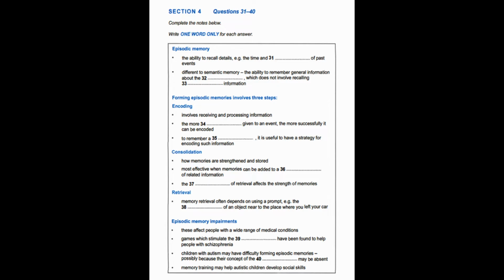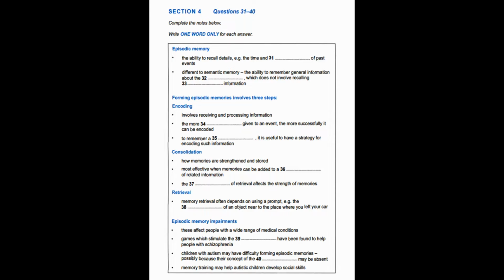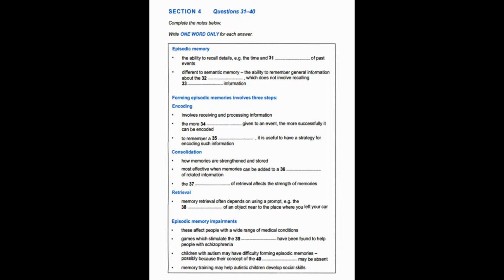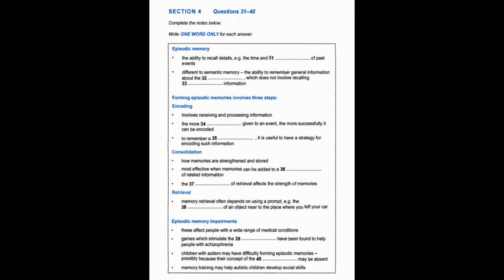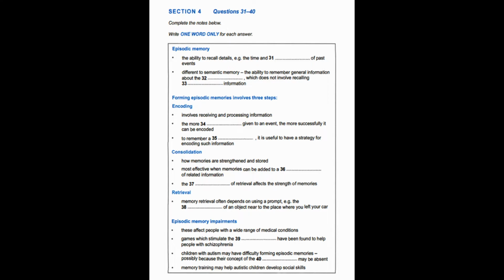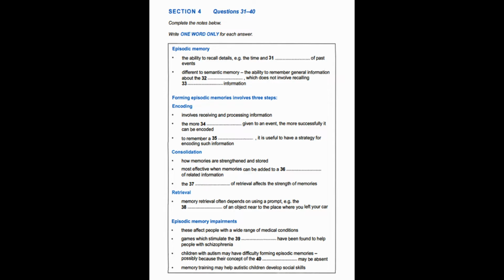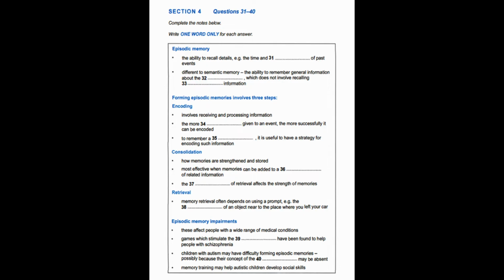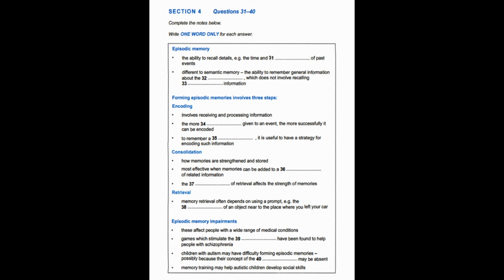IELTS Listening Section-4(Psychology lecture on Episodic memory ) with answers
IELTS Listening Practice Test Section-4(Psychology lecturer talking about episodic memory) with answers.
IELTS 13 T2 section 4
Best tips and techniques. Get your desired band score in IELTS Listening.

Your Guide to Success! Canadian IELTS Patiala.
Smash your IELTS goal and unlock your English potential with
Canadian IELTS Patiala !